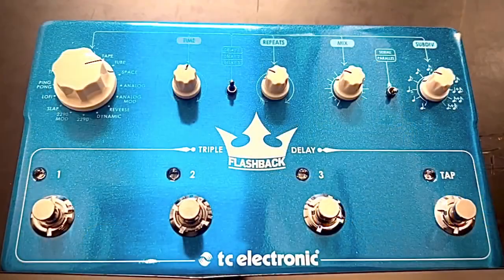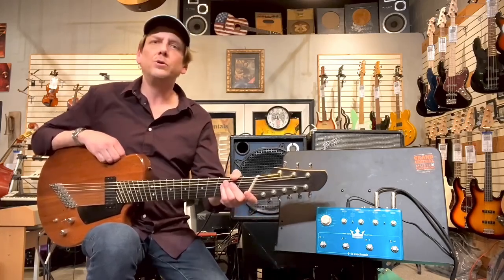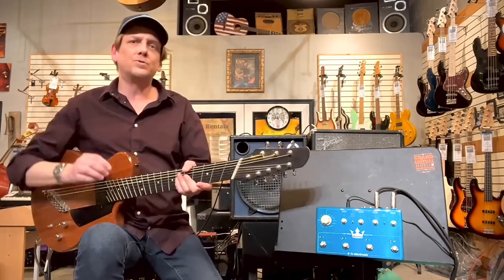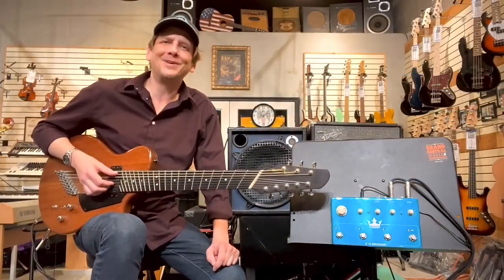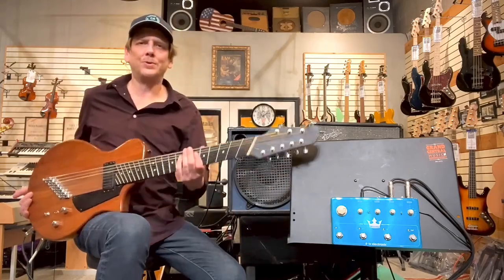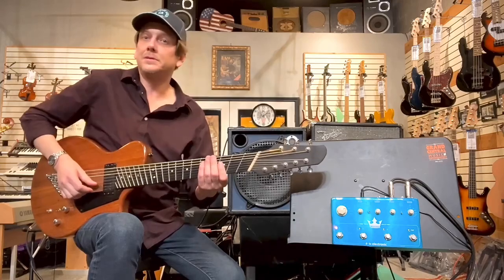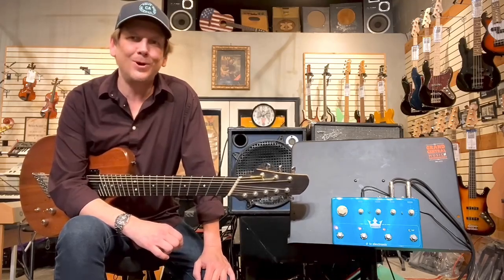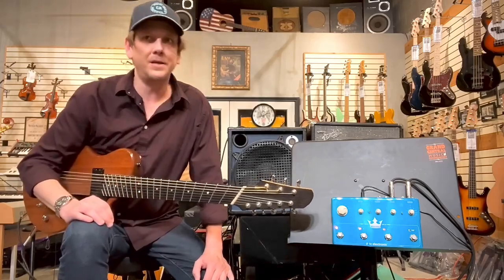GETTING GEARY WITH GARY Episode 2 - T.C. Electronic Flashback Triple Delay @ GRAND CENTRAL MUSIC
In this week's Getting Gear episode Gary demos the T.C. ELECTRONIC FLASHBACK TRIPLE DELAY PEDAL which features three completely independent delay effect channels that you can stack simultaneously to create classic multi-head tape echo effects. Thanks for viewing and have a great day!